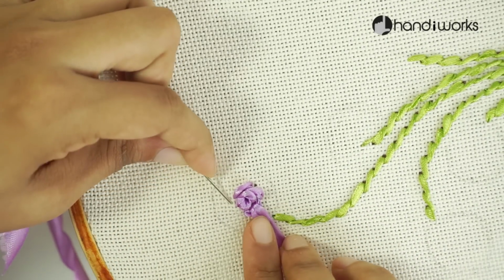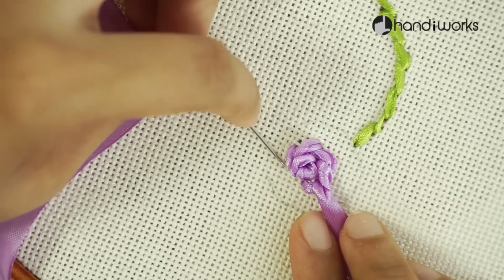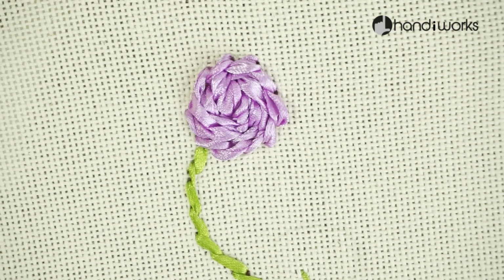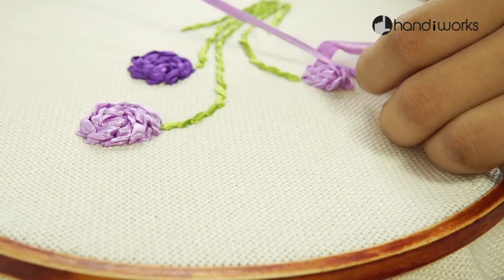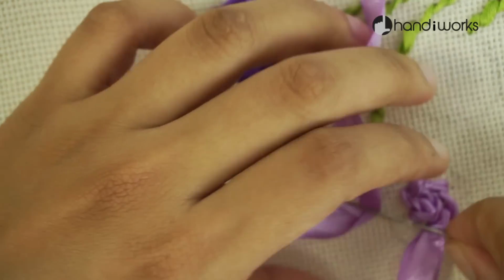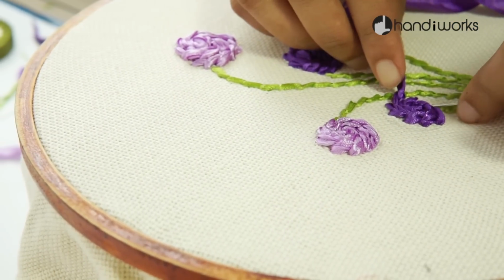Hand Embroidery: Ribbon Flowers on Clothes | Stitching Ideas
Ribbon embroidery is a 3 dimensional.  Stitch beautiful Hand embroidery designs with ribbons on the needle instead of embroidery threads. The effect is simply stunning given the vivid colours of ribbon, be it silk or synthetic ribbon and the smooth silky lustre of the ribbons.

Things You Need:
1. Embroidery Hoop
2. Satin Ribbon (13mm,7mm)
3. Needle
4. Fabric (I used even-weave fabric you can also use linen or any other fabric)
5. Cotton Embroidery Floss Threads
Satin Ribbon
Lap Stand Hoop/ Frame
Camera Used To Shoot This Video
Track Info: Cinematic Documentary - AShamaluevMusic.